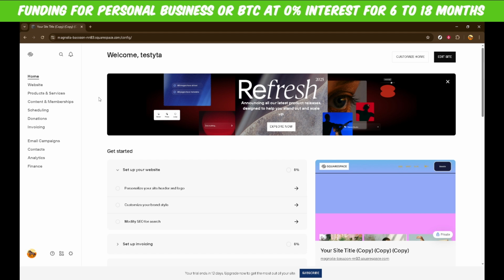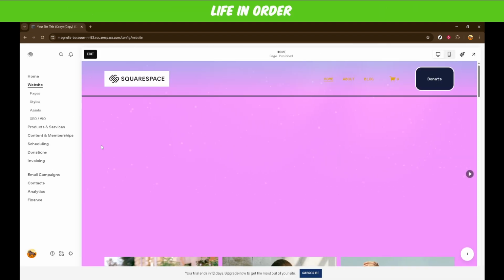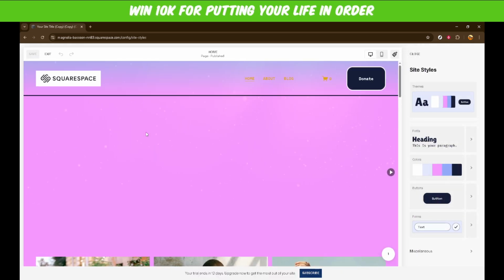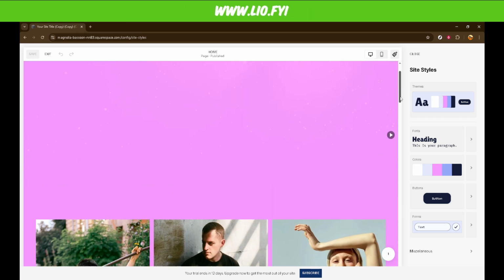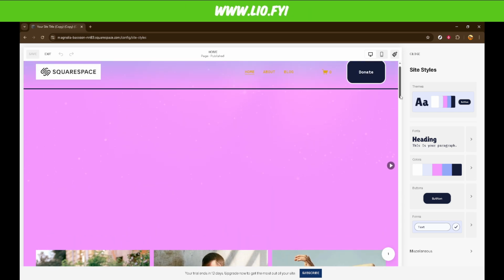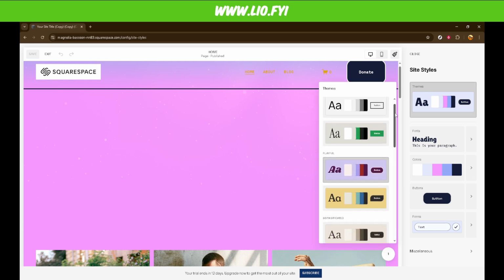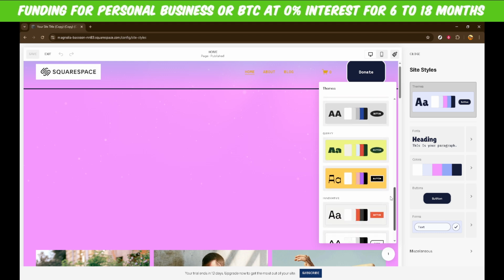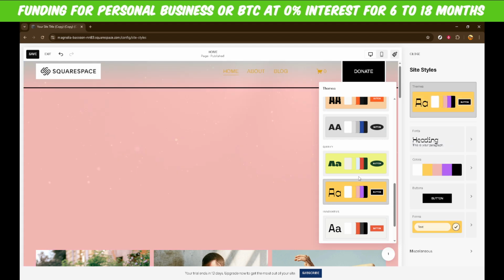How to change template on Squarespace { 2025 edition }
How to change template on Squarespace